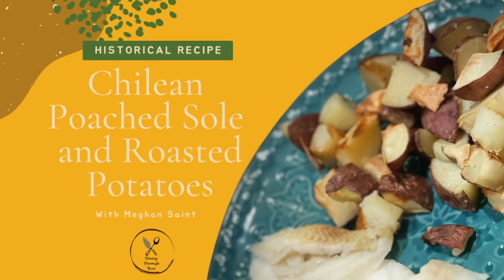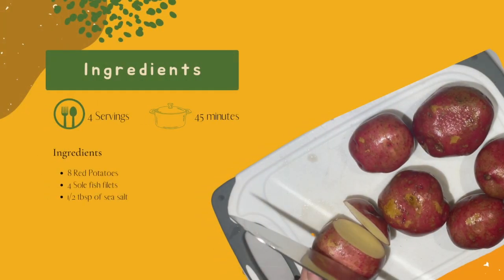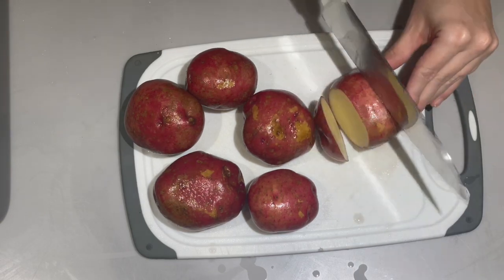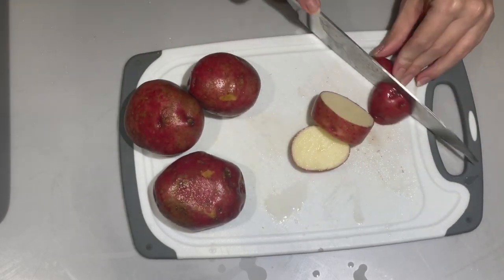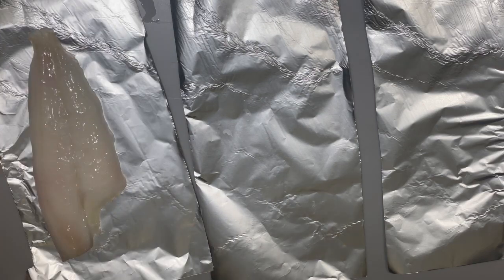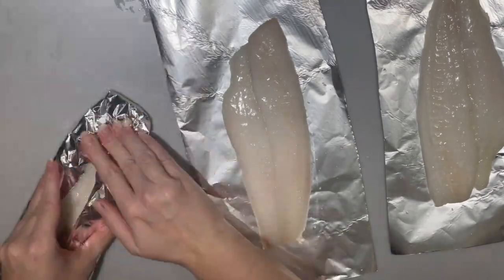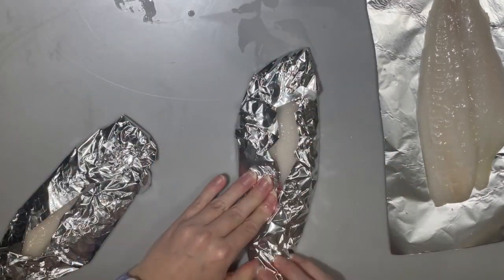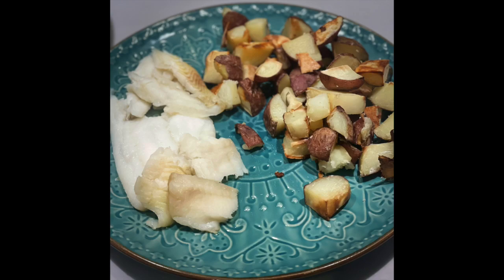How to make Chilean Poached Sole with Roasted Potatoes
An easy recipe of Poached Sole and Roasted Potatoes, inspired ingredients that pre-Columbian Chileans had access to. Want to know the history on this recipe?

We also have a store where we sell hand-carved goods that were spotlighted in our video!